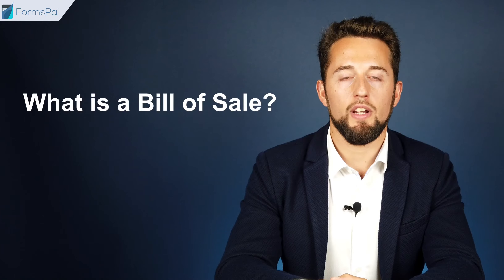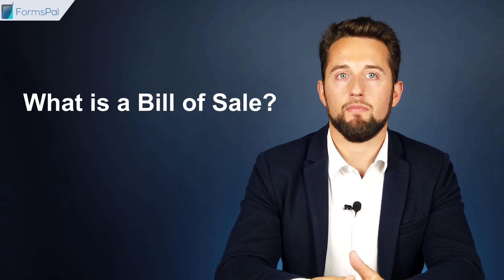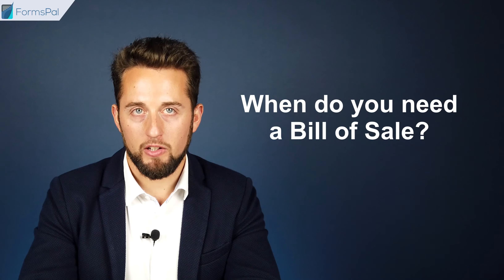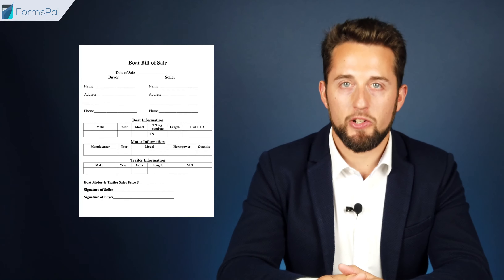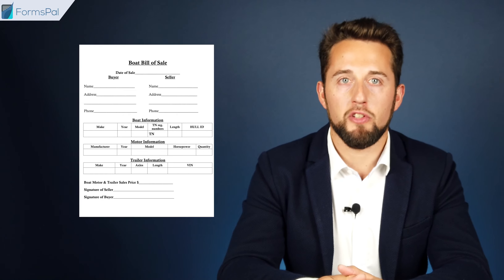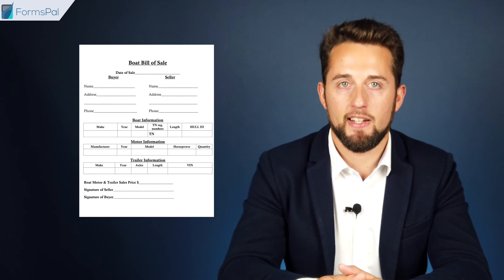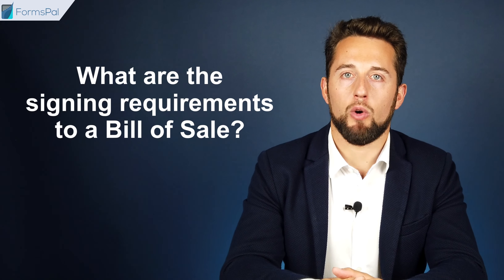Tennessee Bill of Sale - GUIDE